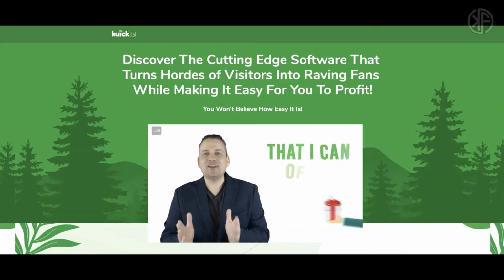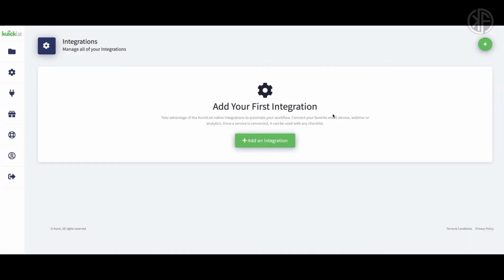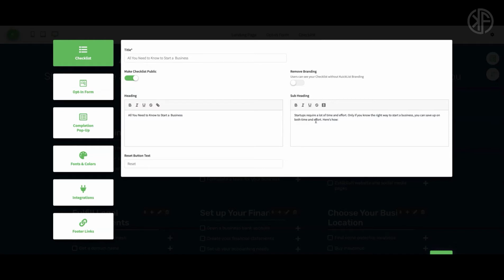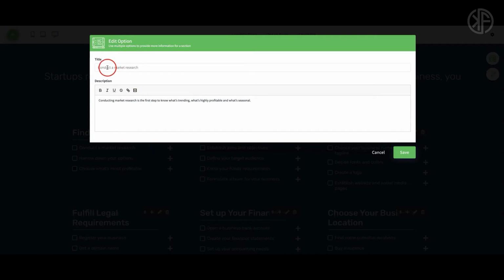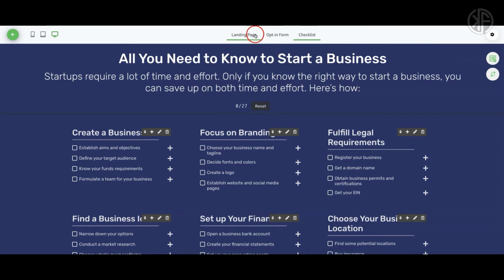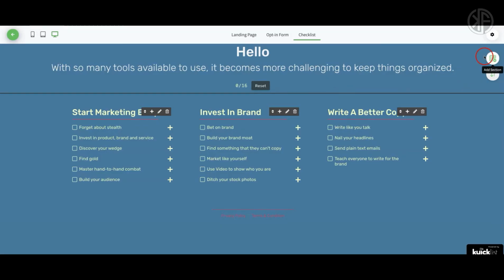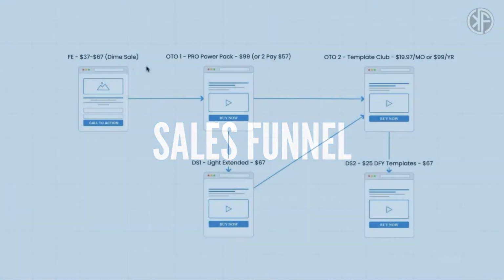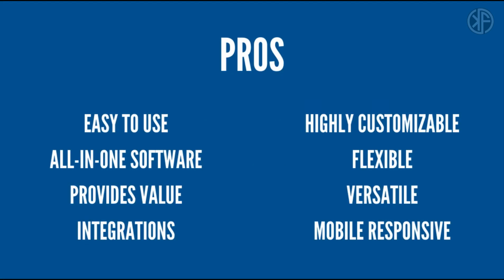Kuicklist Review + Special Custom Bonus | Honest Opinion | Build Interactive Lead Magnets 🔥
In this Kuicklist review and walkthrough, I’ll show you how Kuicklist can help you build beautifully interactive checklists that you can give away as lead magnets.

⛔ NOTE: My Special Custom Bonus Goes Away November 2 at 11:59 PM Eastern ⛔

They say the money is in the list. Actually, that’s partially true.

The money is in the “engaged” list. Engaged subscribers are buyers.

Kuicklist works if you have a list or don’t.

Kuicklist will help position you as someone who provides value.

So say goodbye to boring lead magnets, and say hello to the 21st century lead magnet designed to benefit both you and your subscriber.

00:00 KUICKLIST INTRO

00:45 WHAT IS KUICKLIST

01:44 KUICKLIST DEMO & WALKTHROUGH

14:48 MY CUSTOM BONUS

15:58 SALES FUNNEL (OTOs)

18:12 PROS & CONS

20:52 WHY YOU SHOULD GET KUICKLIST

SKYPE: kkfurukawa